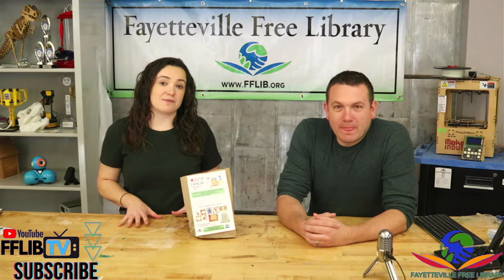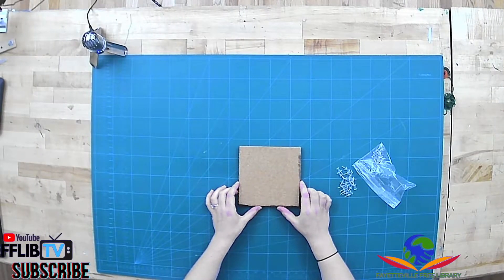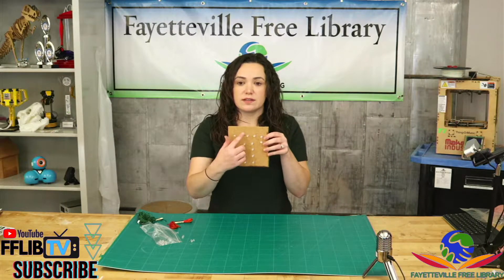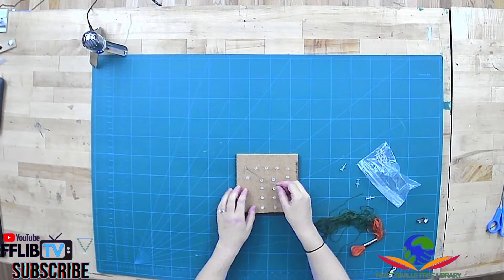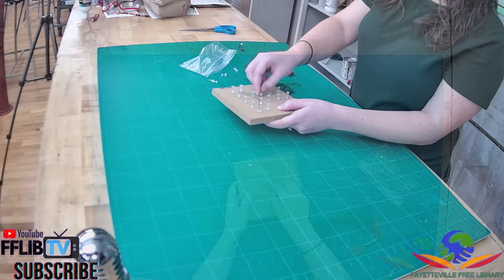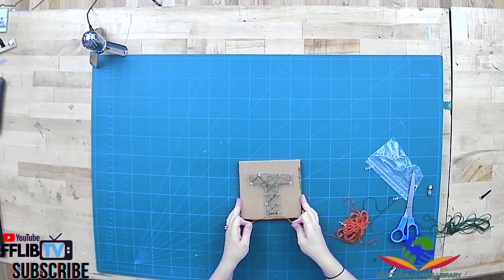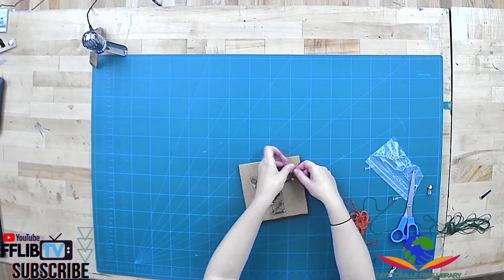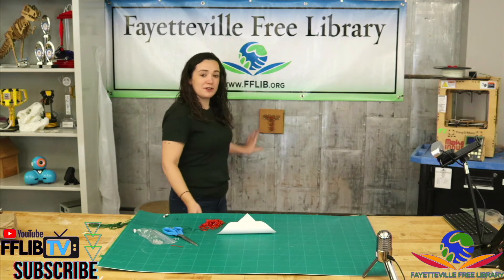String Art Craft for Kids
Create your own string art with this week's Take & Make kit, or supplies you have at home!